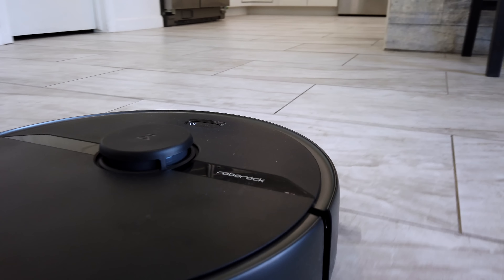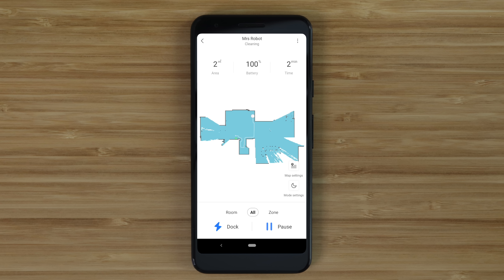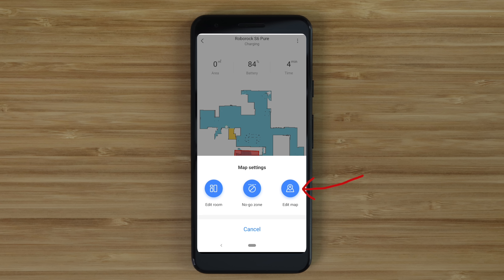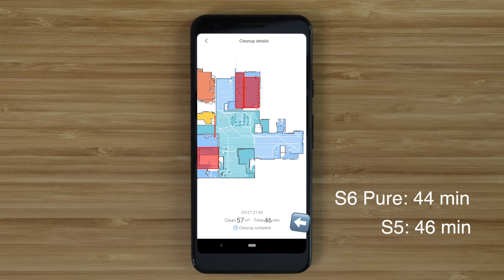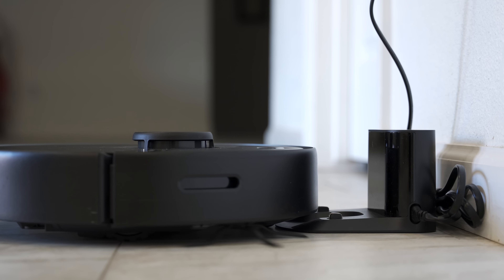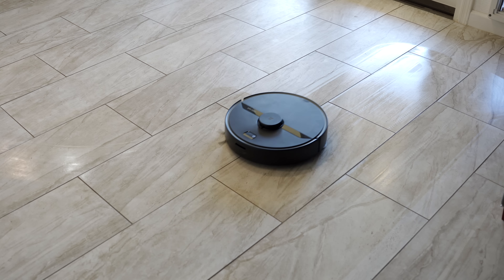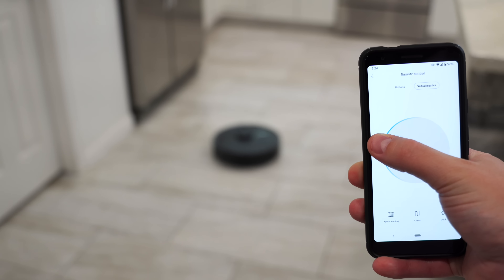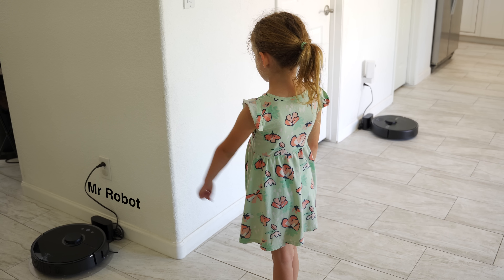Sweet Spot of Price + Features: Roborock S6 Pure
Where does the Roborock S6 Pure fit in? This video will go over its upgrades, and what it’s missing to keep the price lower. I’ll also compare some of the differences between the Roborock S6 Pure vs S5, S5 Max, and S6. These vacuums are all similar, but their subtle differences are important to know before you decide which one to buy.

Roborock S6 Pure
Roborock S5
Roborock S5 Max
Roborock S6